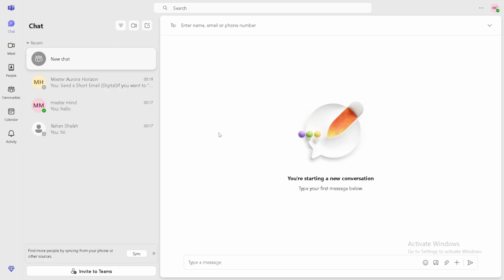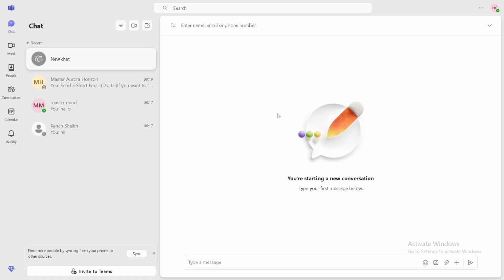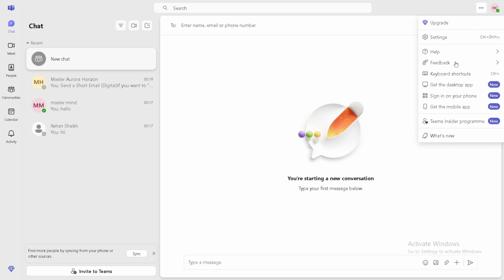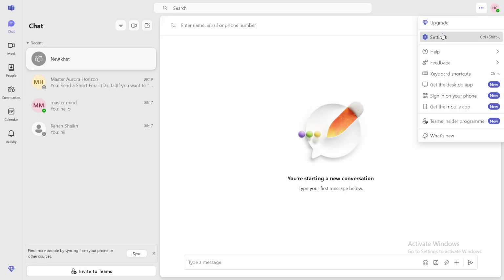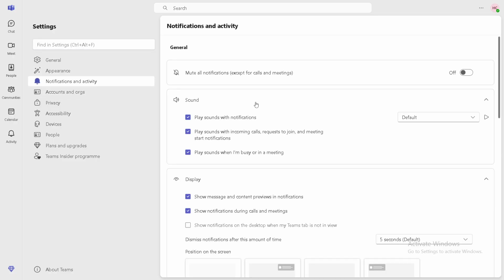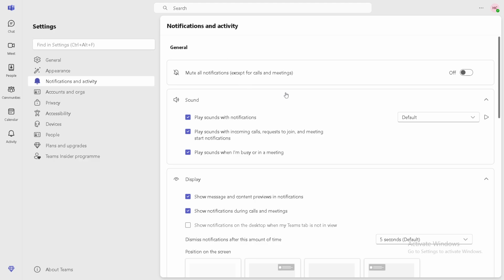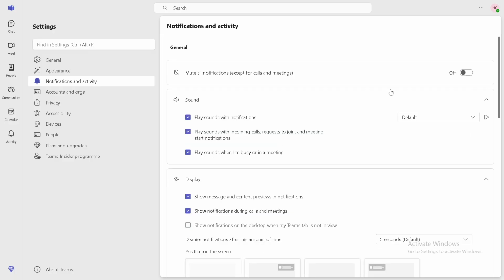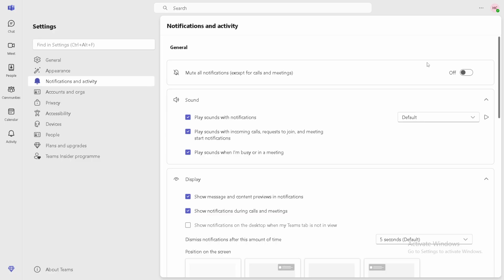How to Turn Off Microsoft Teams Notifications During Your Holiday (2026 Guide)